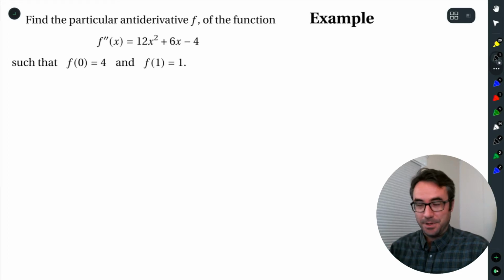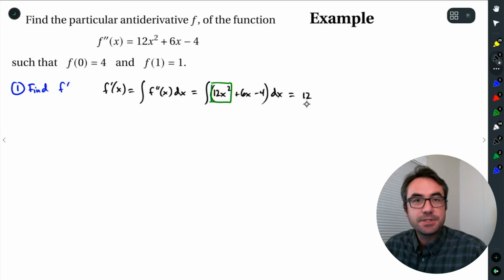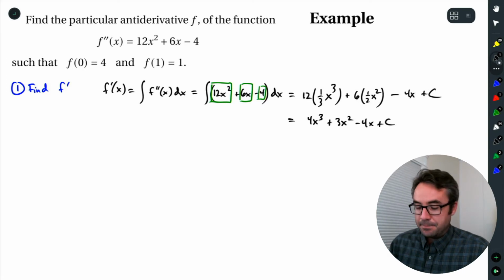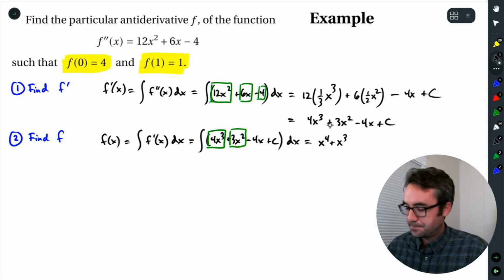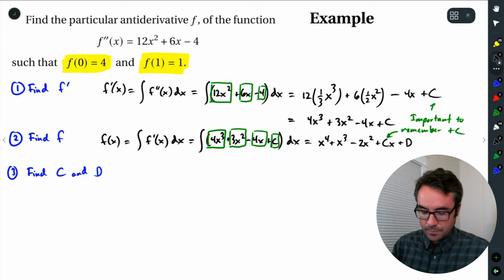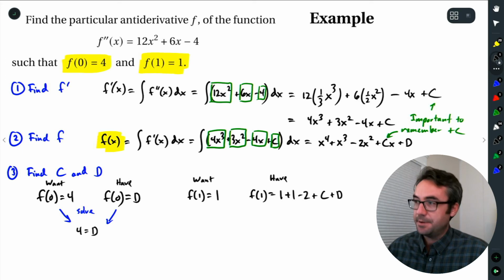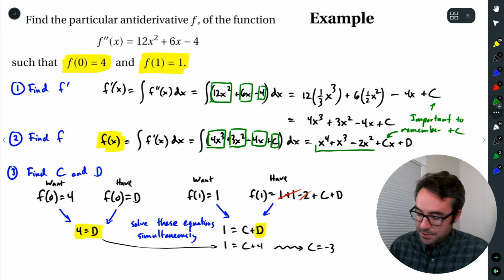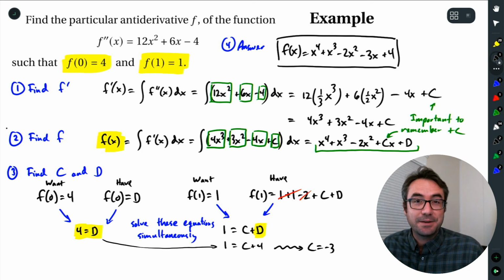MTH 141: IC1 - Particular Antiderivatives (part 2)